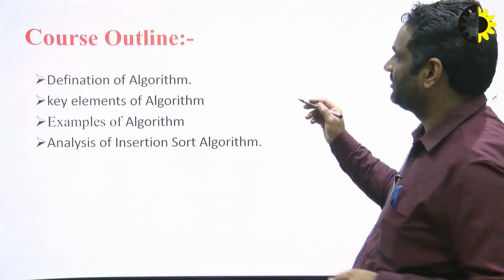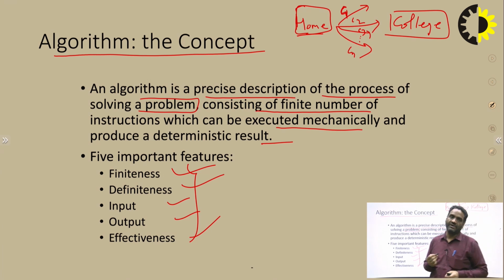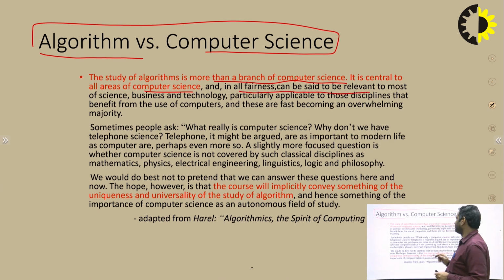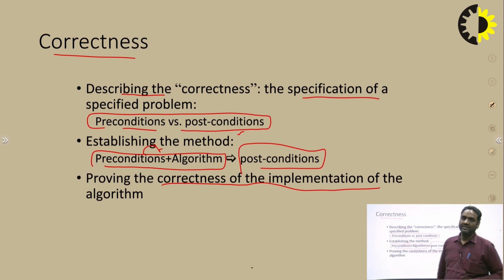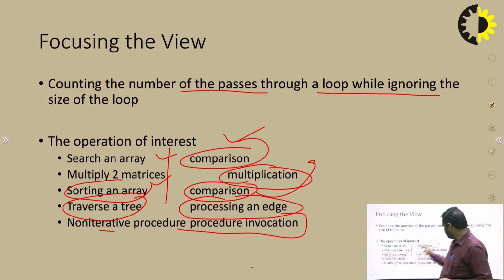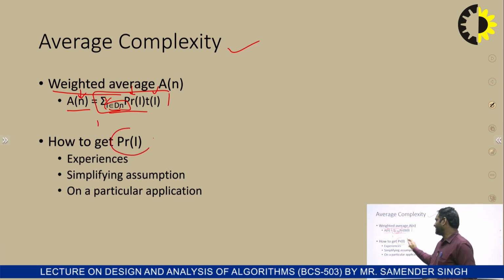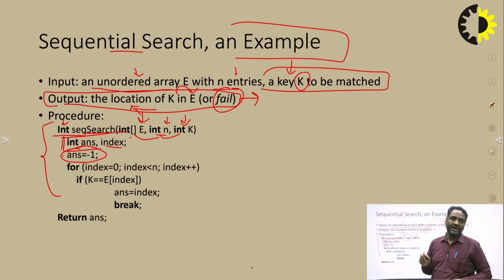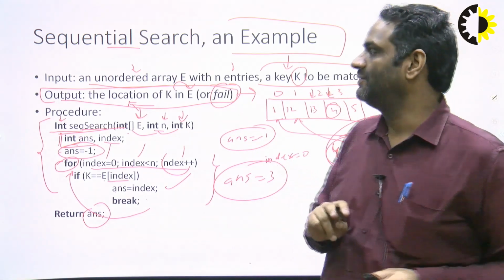ALGORITHM & ANALYSIS || DESIGN AND ANALYSIS OF ALGORITHMS || LECTURE 01 BY MR. SAMENDER SINGH || AKG